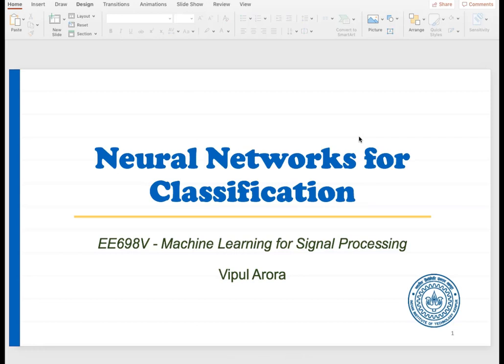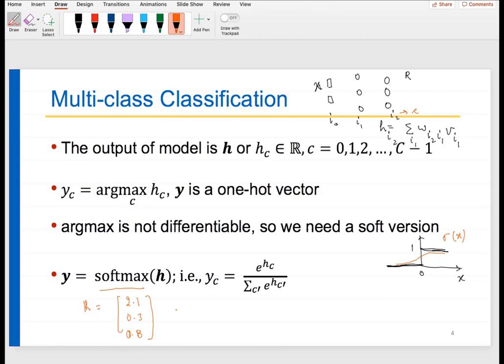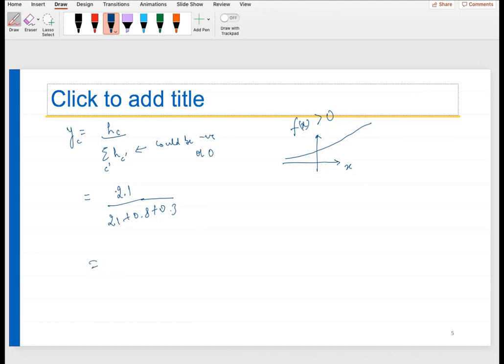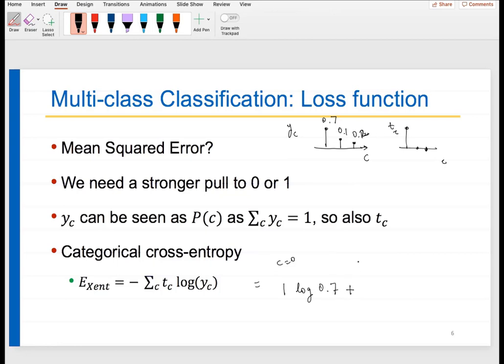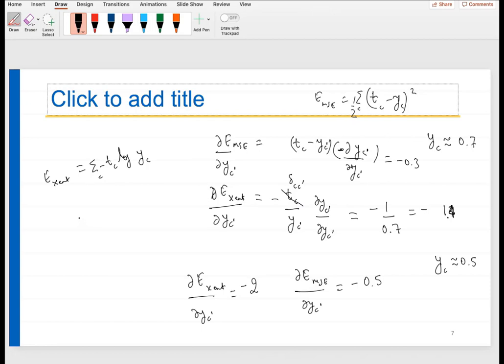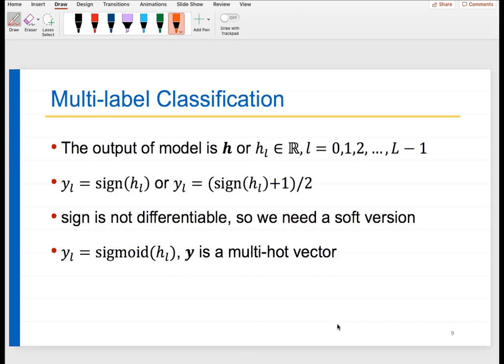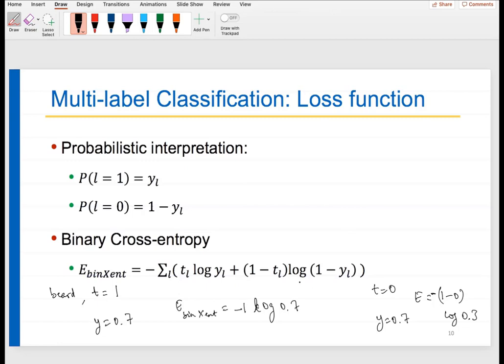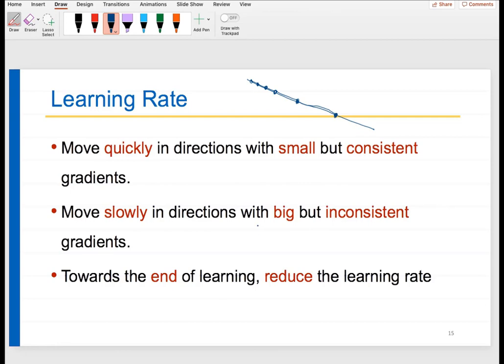Lecture 14 Nonlinear classifier